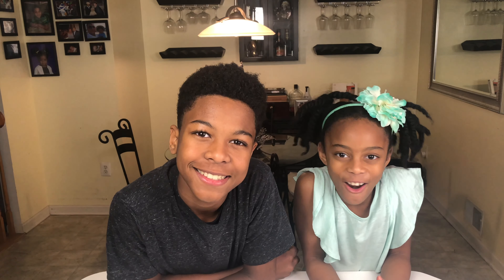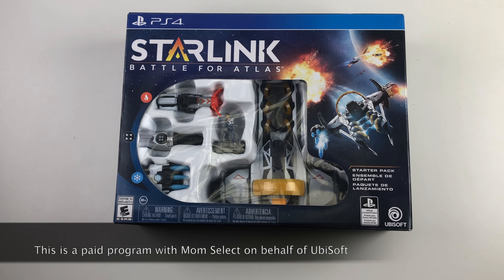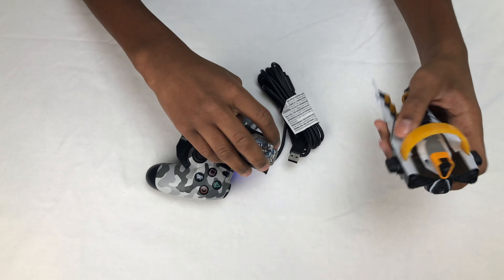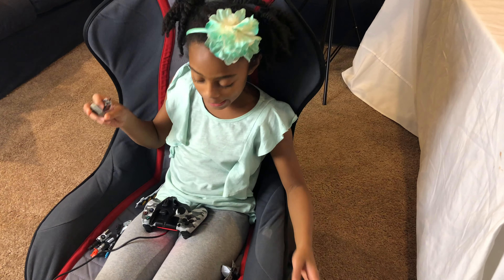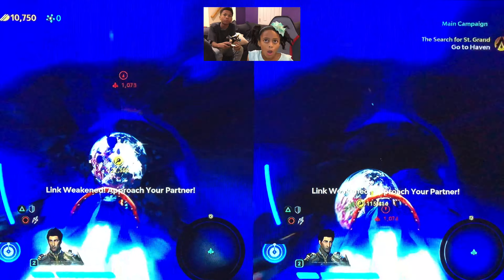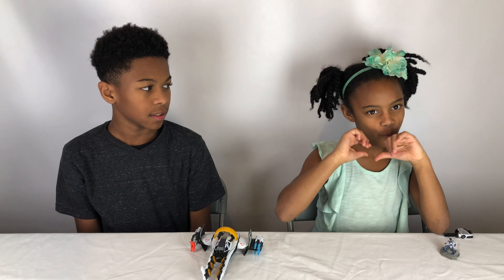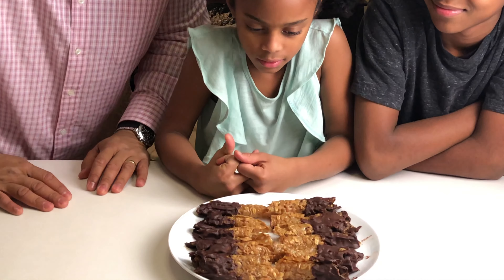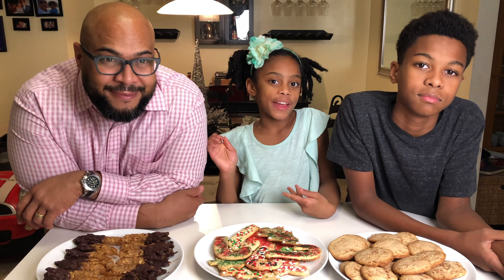Who Won the Battle for Christmas Cookies?!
**This is a paid program with MomSelect on behalf of UbiSoft**
Design a Starship of your own! Check out Starlink: Battle for Atlas in detail

Mommy Seed is baking Christmas cookies! Sounds like the perfect time for a Christmas cookie challenge! Mommy Seed has an early Christmas gift for Nigel and Nadia - Starlink: Battle for Atlas! But this gift comes with stings attached - the kids will be gaming for cookies.

Whoever wins gets to choose which Christmas cookie Mommy Seed makes. Who do you think won the battle for Christmas cookies? The answer might surprise you.

Either way, Nigel and Nadia had fun! If they didn't get it early they would have put this game on their Christmas wishlist. If you are thinking of what to buy a gamer then this is a great one for kids to play - whether your gamer is young or old.

Spread the love! Send those links to a friend and have them join the party for fun vids too!

Wanna grab some fun Loose Seeds merch? Yeah you do! We take motivational quotes and flip them into funny, literal illustrations. Then we put them on things like shirts, mugs, totes, etc. You can buy them

We are kidpreneurs! Wanna start your own business like us?
*Let our mom help your parents learn how to help YOU.
*Listen to our mom & dad's free business podcast called Biz Underdog to Topdog

Wanna send us something?:
Loose Seeds
822 Guilford Ave., Box 728

The Seed Squad
(Nigel, Nadia, Mommy Seed and Daddy Seed)